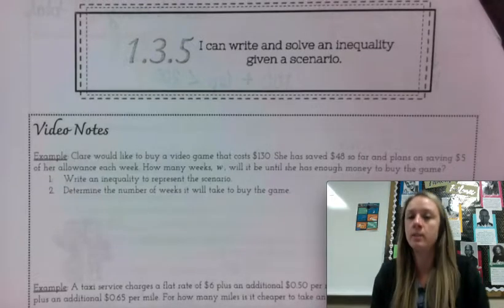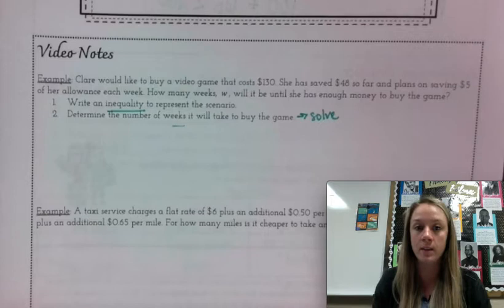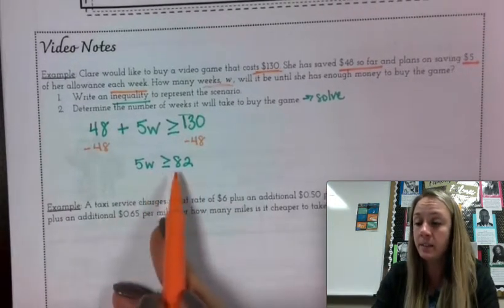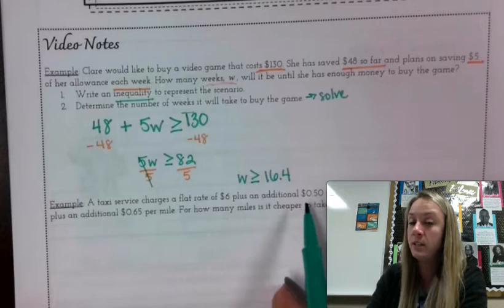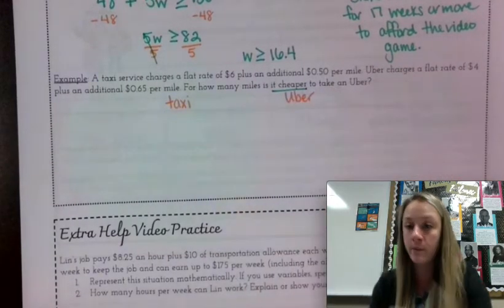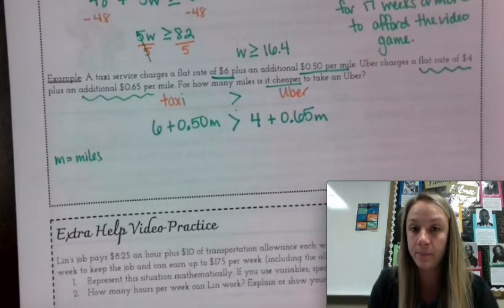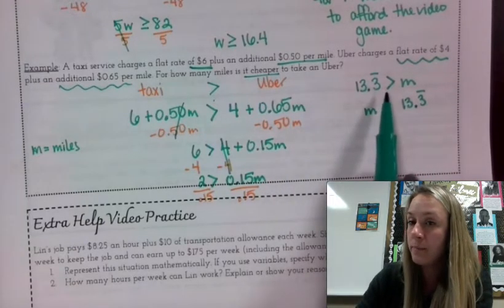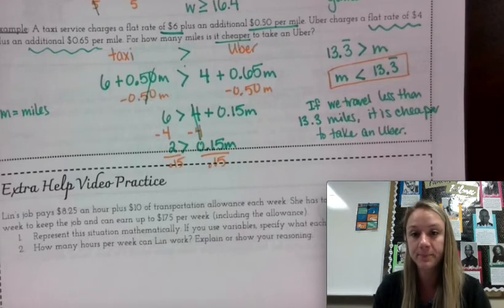1 3 5 Video Notes